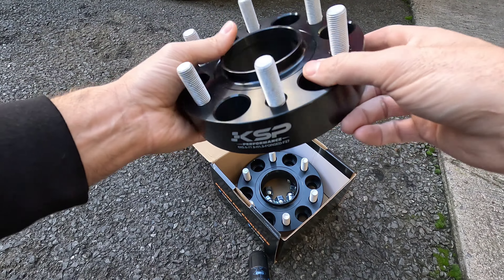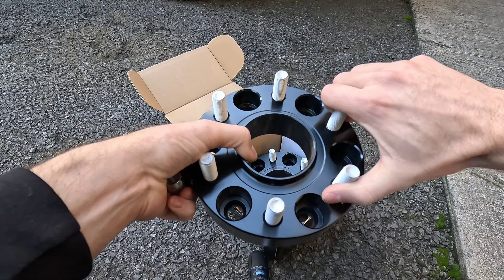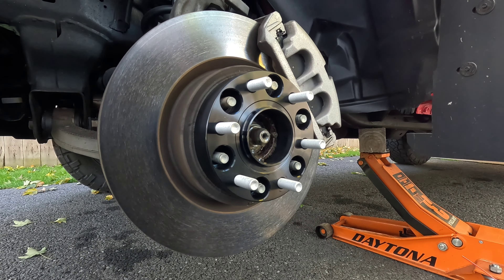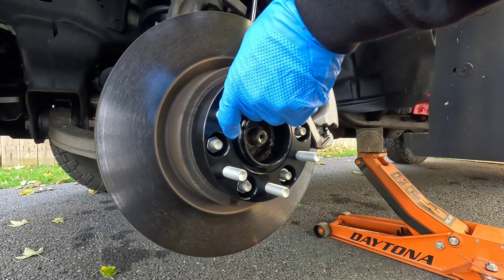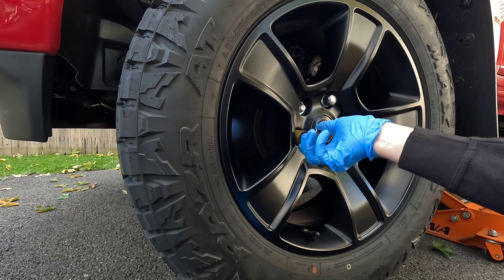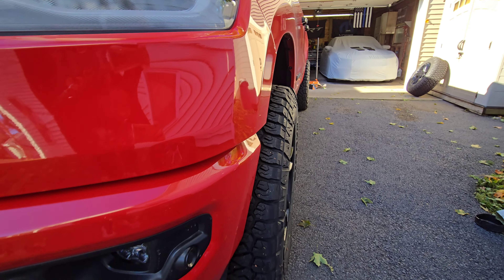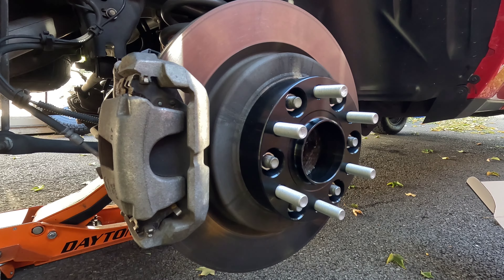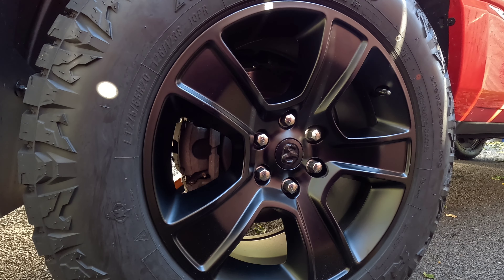1.5" wheel spacer full install | Ram 1500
Link to spacers: KSP 6X5.5 Wheel Spacers for Ram...